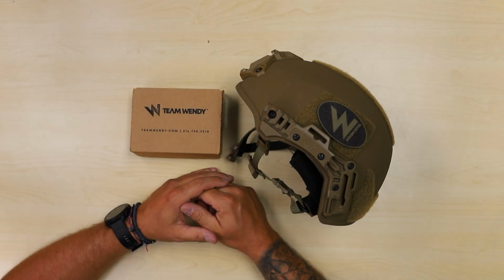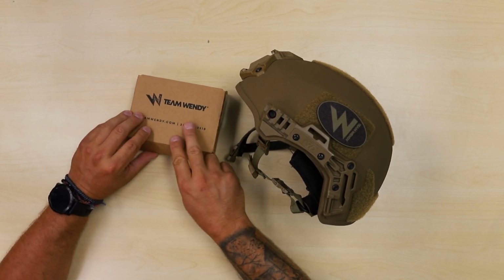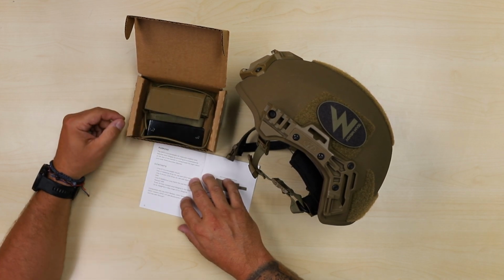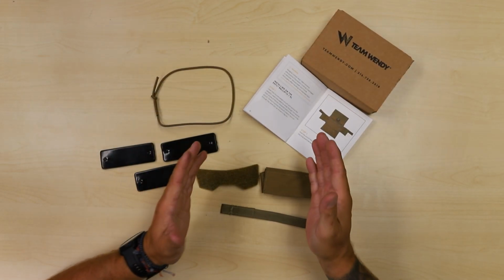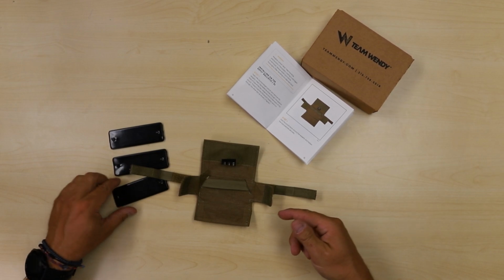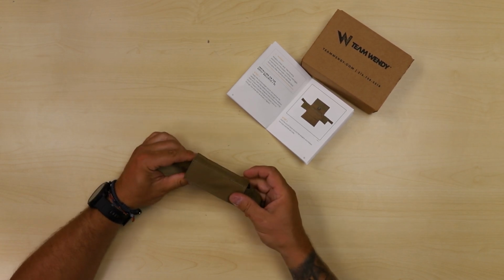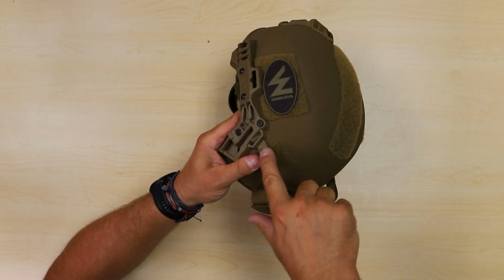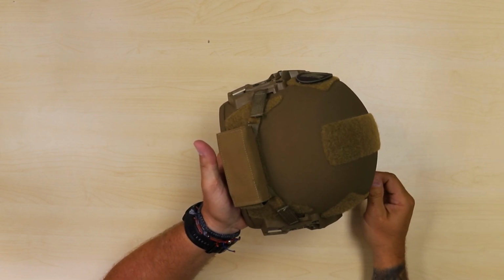How to Install EXFIL Counterweight Kit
In this video, Foster will show you how to install the Team Wendy® EXFIL® Counterweight Kit. If you need to add weight to the rear of your helmet to compensate for night vision and other front-mounted devices, this tutorial will walk you through a simple install of the counterweight kit that improves stability and reduces neck fatigue from such application.

The EXFIL® Counterweight Kit adds weight to the rear of the helmet to compensate for night vision and other front-mounted devices, improving stability and reducing neck fatigue.